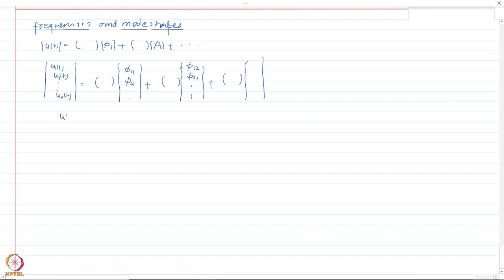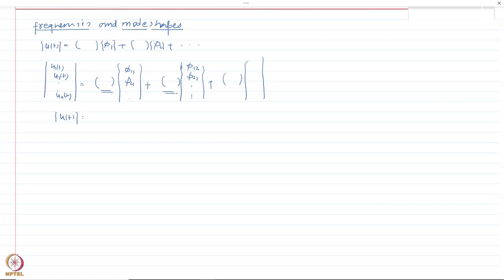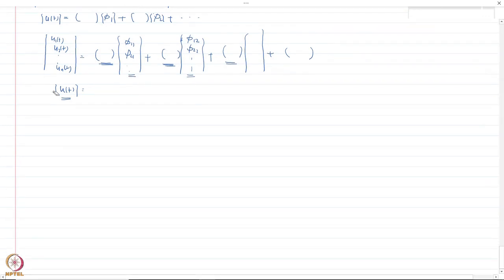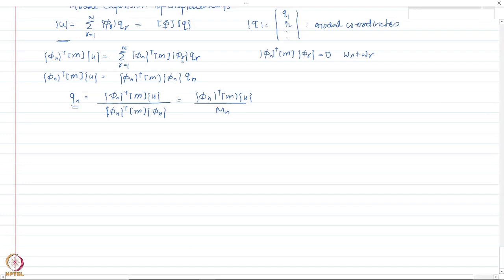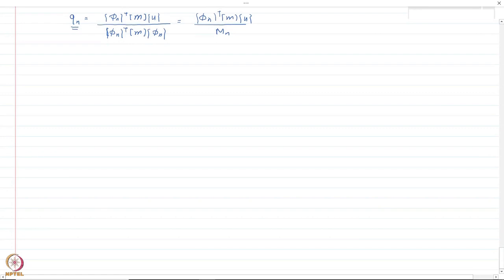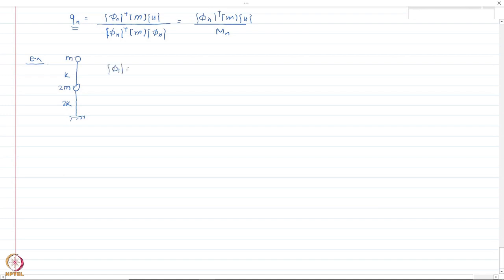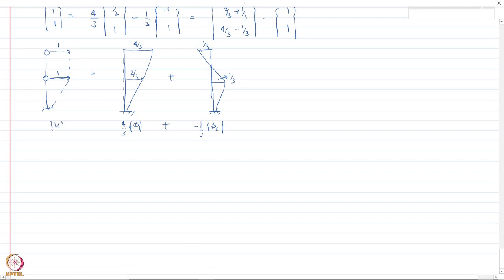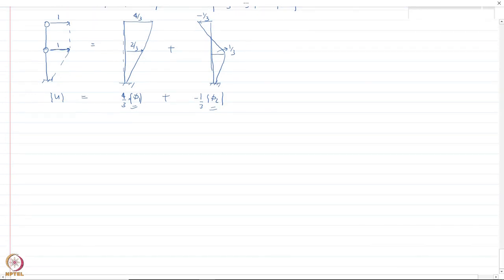Module 2: Free vibration- Undamped and Damped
Week 9: Module 2: Free vibration- Undamped and Damped